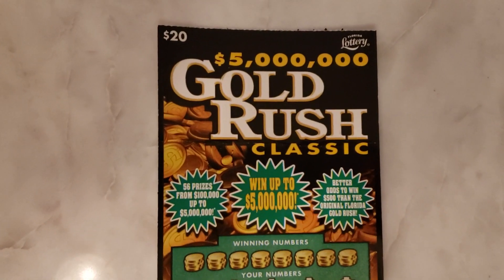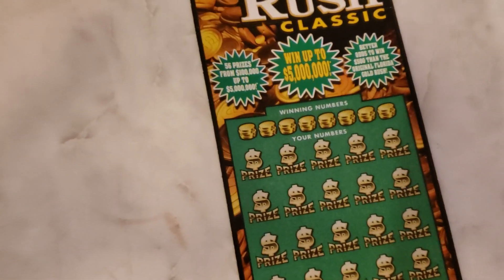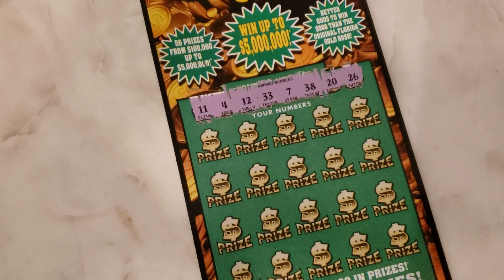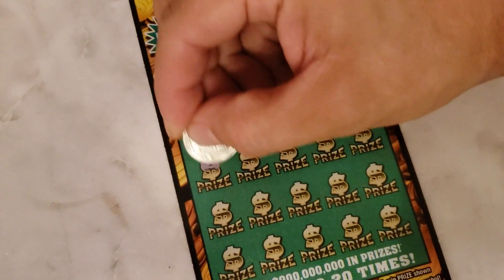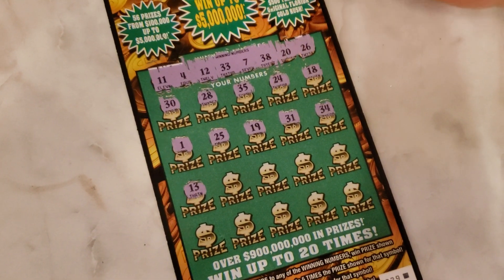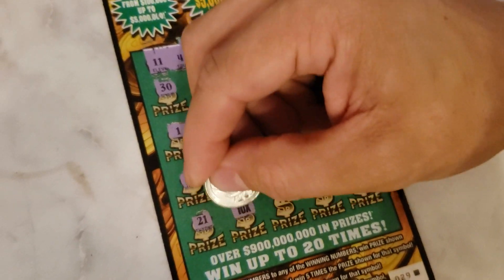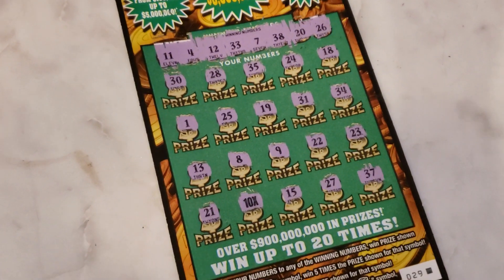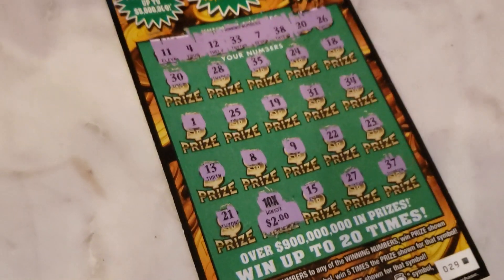🔥$20 Gold Rush Florida lottery Scratch Off- Let's Reveal The Winnings🔥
Scratching off looking for the JACKPOT! Got a winner chicken dinner.